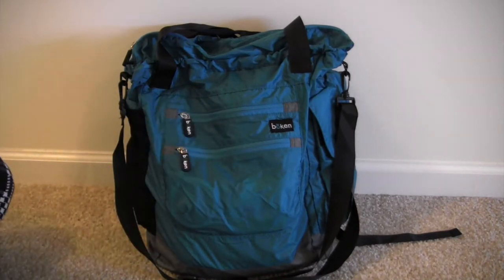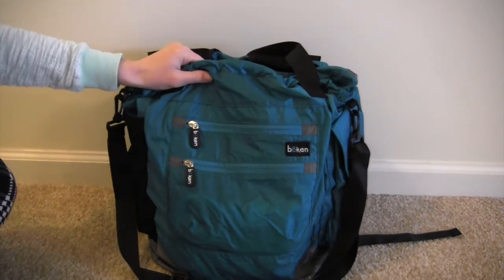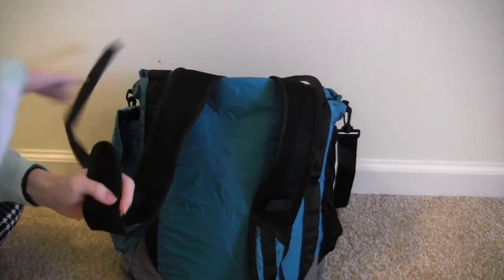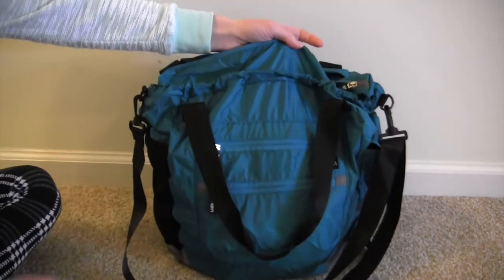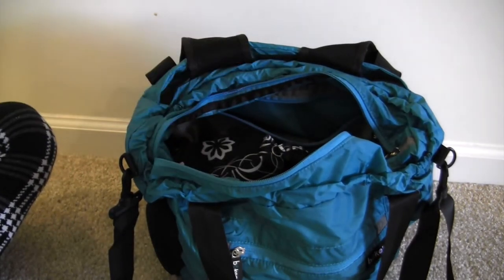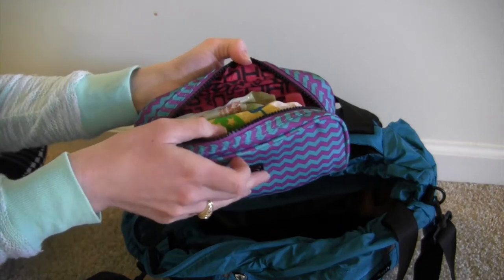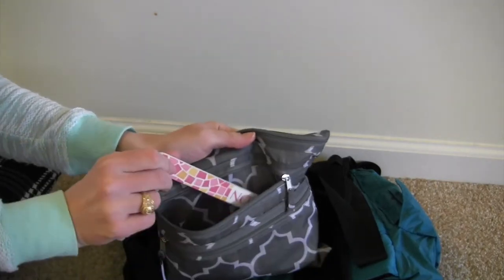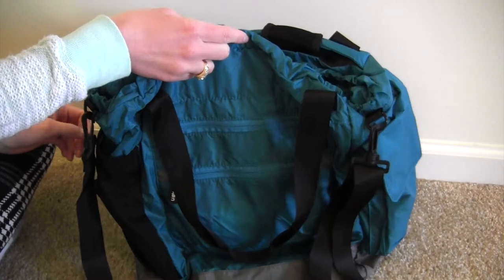Boken Essentials Bag Review and Packing Video